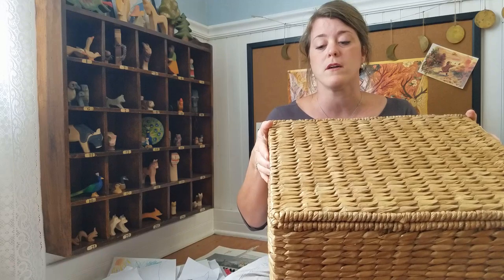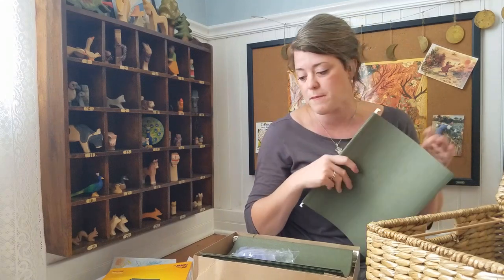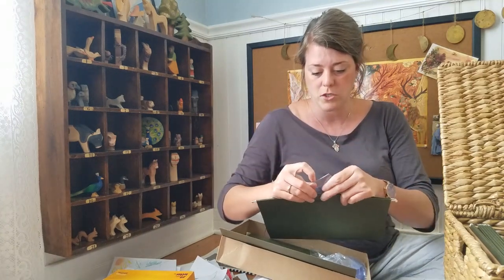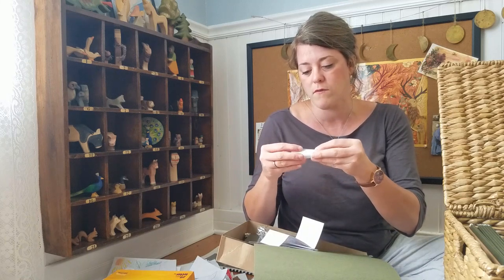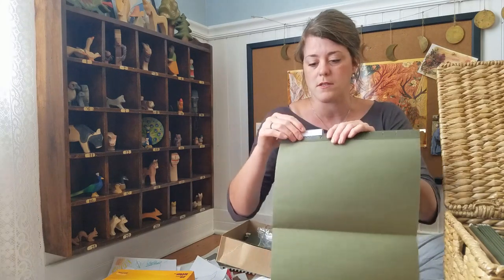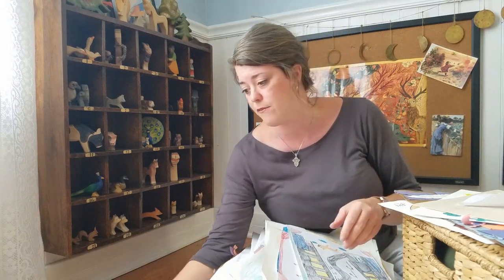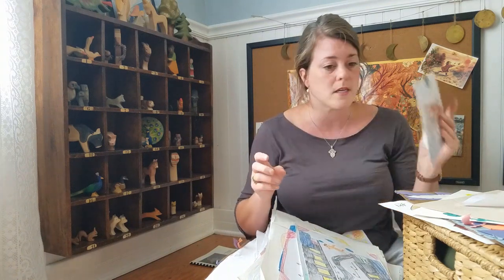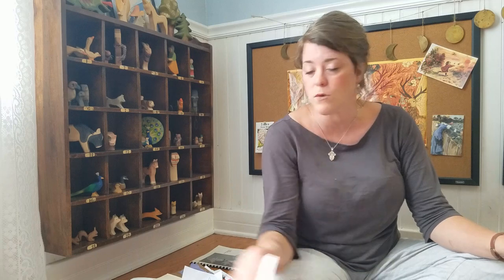Organizing Paperwork in My New Filing Cabinet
I purchased a new seagrass filing cabinet with wheels this week after being inundated with paperwork recently.  I love that it is an attractive alternative to metal or plastic filing cabinets and that it is able to move easily from room to room.  How do you organize paperwork?

Filing Cabinet